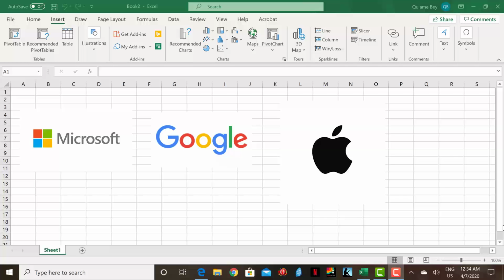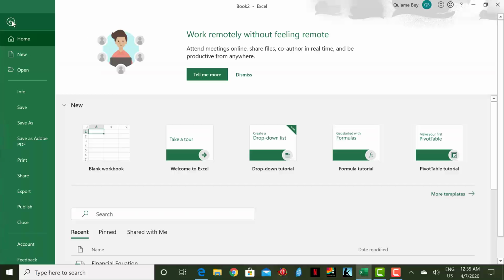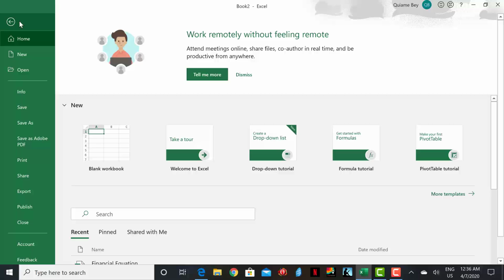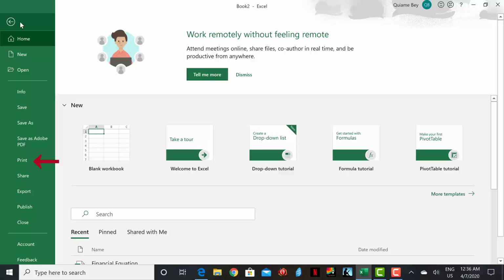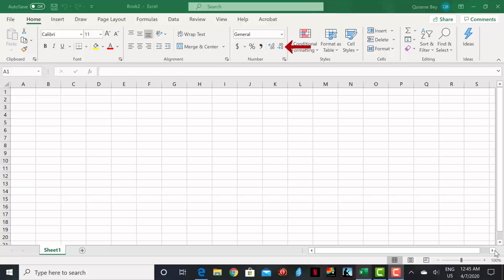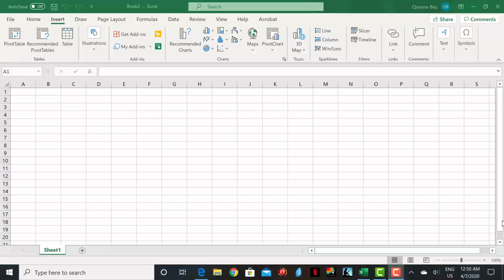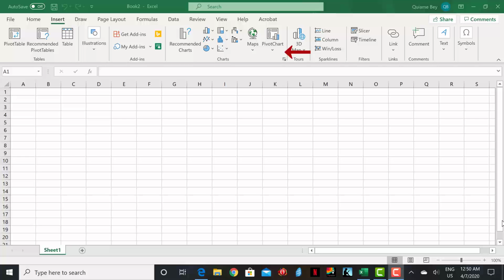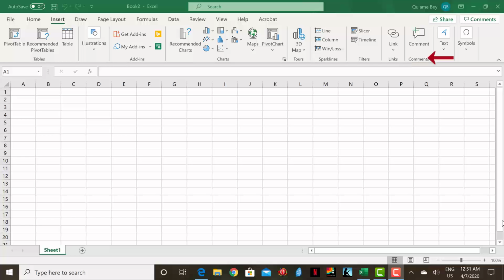YEP - Introduction to Spreadsheets (Menu Bar)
Learn about the functions of the tabs on the Menu Bar on an Excel Spreadsheet.